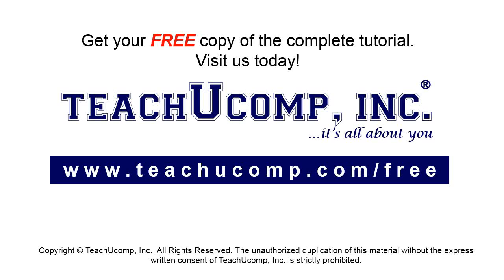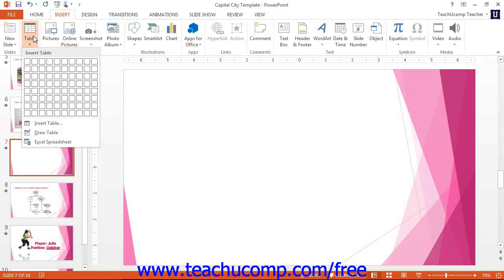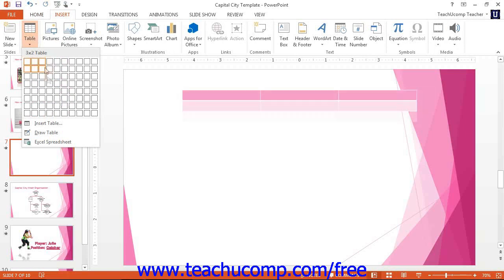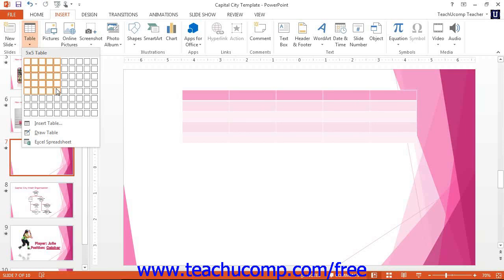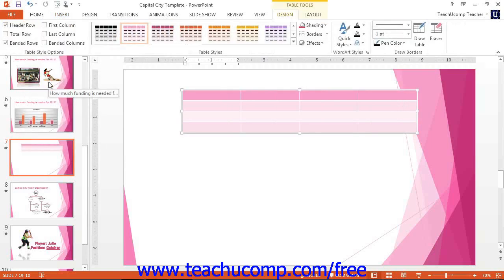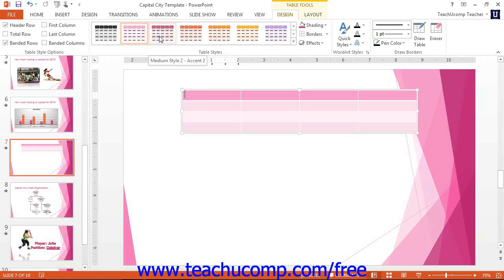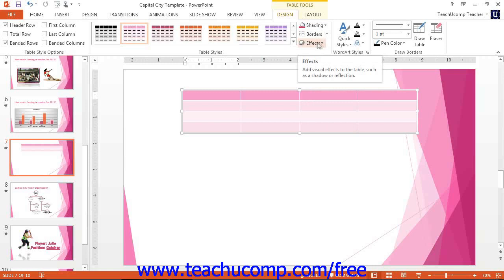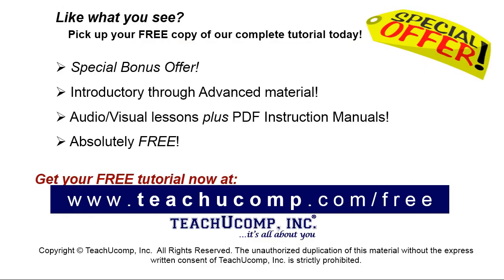PowerPoint 2013 Tutorial Inserting Tables Microsoft Training Lesson 17.2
Learn how to insert tables in Microsoft PowerPoint - the most comprehensive PowerPoint tutorial available. Visit us today!